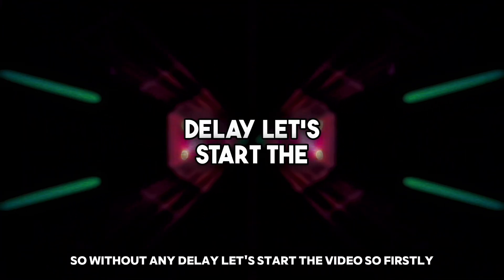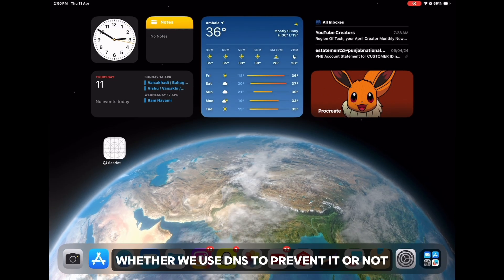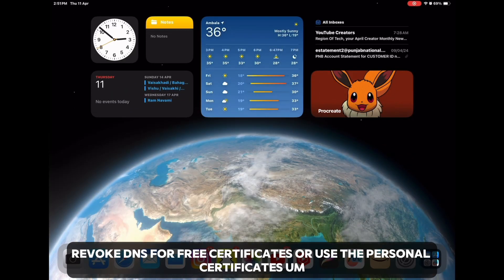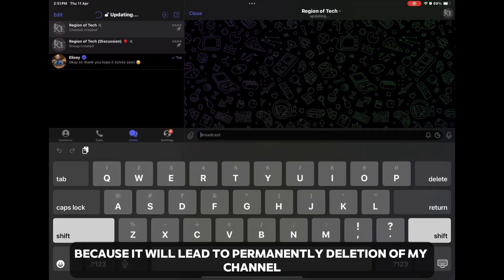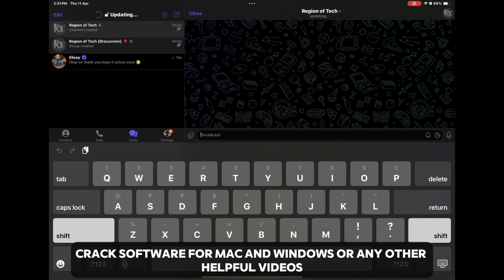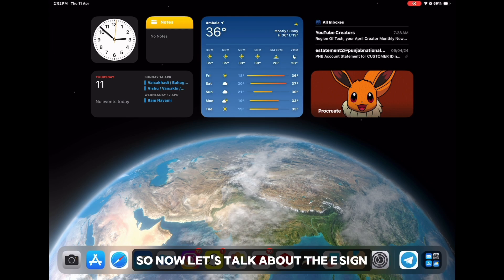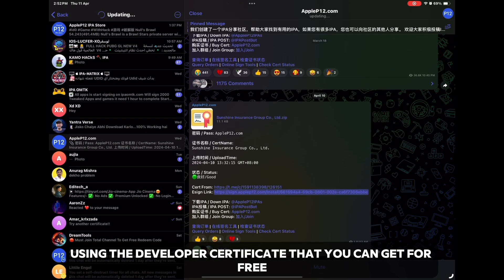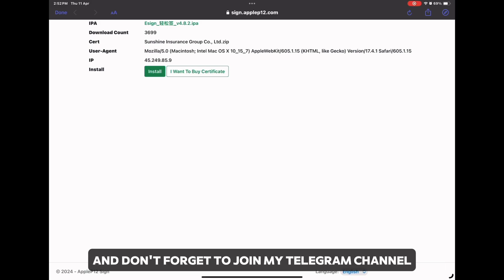Sideloading apps in iPhone or iPad Using Scarlet and esign | Region of tech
"Stay updated with this essential guide on sideloading apps on your iPhone or iPad using Scarlet and eSign. Learn the step-by-step process to unlock new possibilities for your iOS device."

Title : Important Update! Sideloading apps in iPhone or iPad Using Scarlet and esign | region of tech

Timeline : what the hell will you do with the timeline in such a 3 min video

Jldi hi banayenge 🥲✌🏻
Social Links-
Equipments I Use : Bhul Gya Links Dalna
About Channel : Region of Tech is a YouTube Channel, where you will find technological videos :)
Your Queries/Topic Covered in this Video :
Scarlet Revoked ? Here is the Solution!
Solution of can't install the 'app' as its integrity cannot be verified!!
how to install esign app in iphone
scralet app not working
sideloading in iphone
iOS 17.4
iOS 17 new update
iOS new update
iphone sideloading in india
scarlet app not intalling problem and much more

⚠️Copyright disdaimer: Copyriht Disclaimer under section 107 or of fhe copyright Act 1976 allowarce is made for fair use for purpose such as criticsm, comment,news,reporting,teaching, scholarship and research Fair use is use permitted by coyright statute might otherwise be infringing.Non profit, Educational or personal use tips the balance favour of fair use.

For Topic request comment in discription with regionoftech